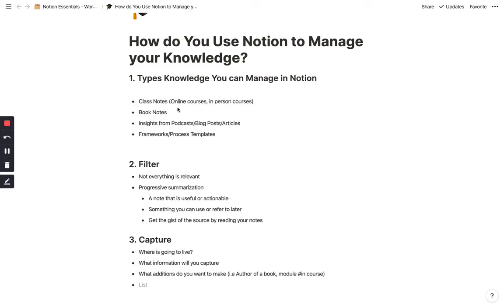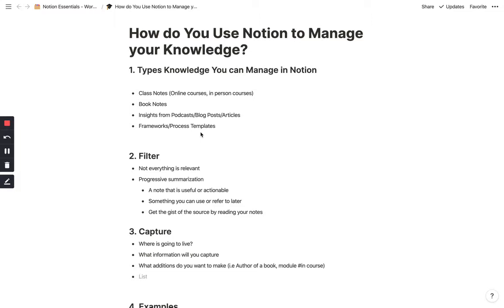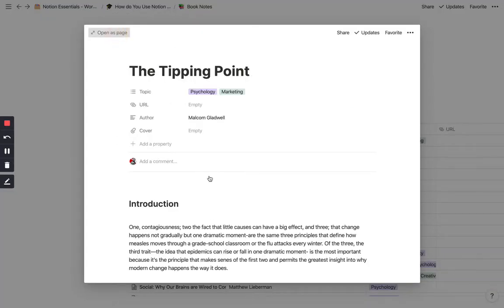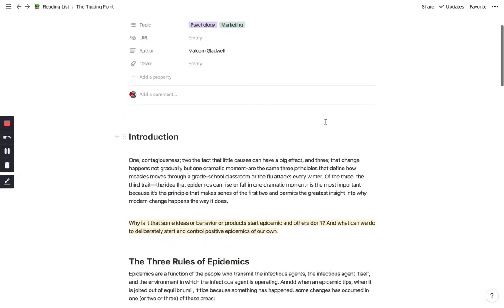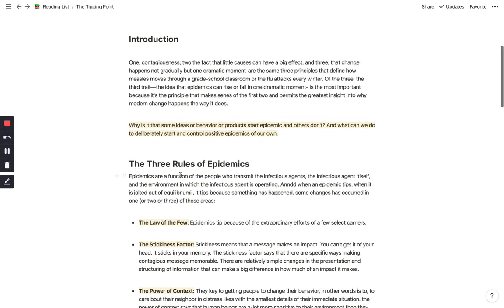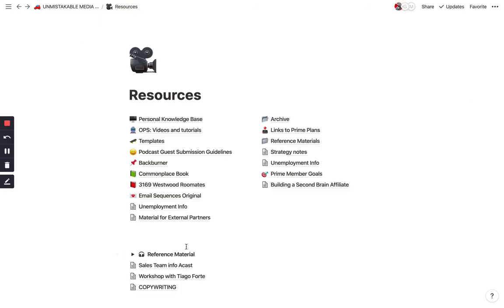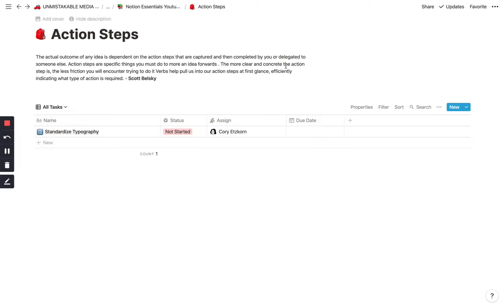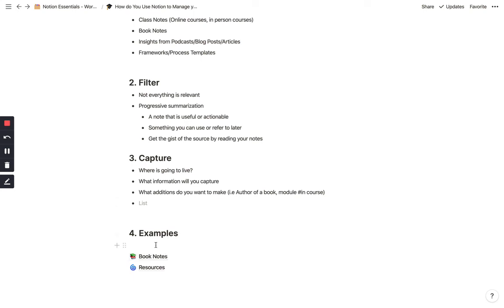How do You use Notion to Manage Your Knowledge?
Learn how to use Notion for managing your knowledge. The key to doing this well is to structure. You can use Notion for book notes, class notes, and create templates for things you learn from different sources. Otherwise, the knowledge you capture won't be much use.